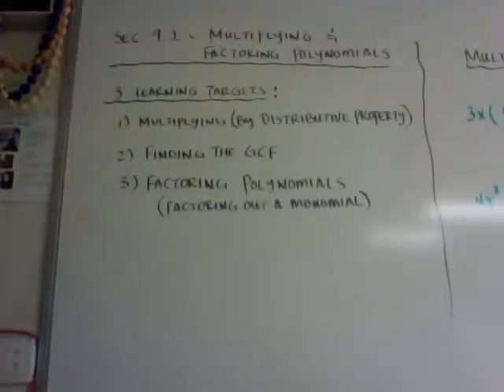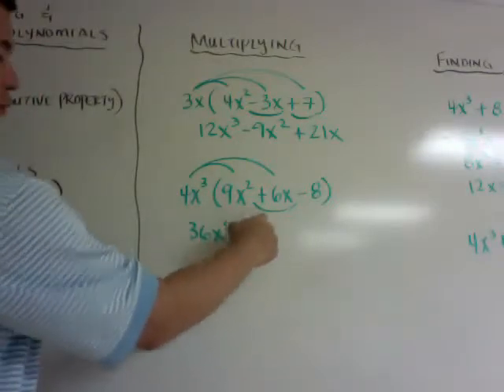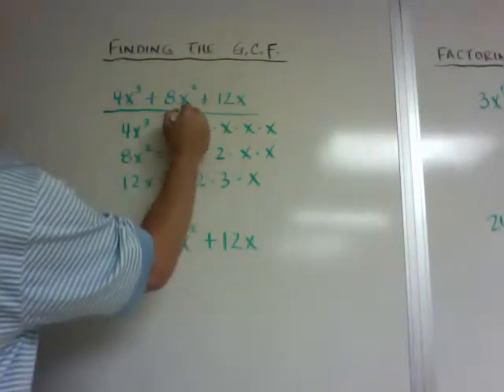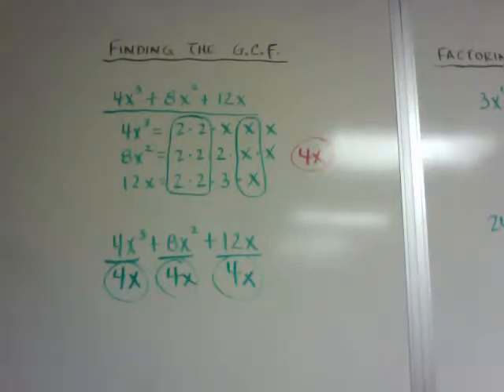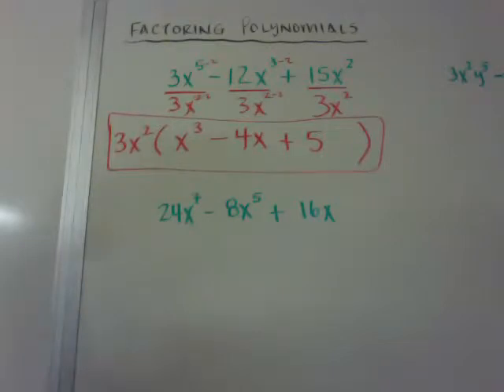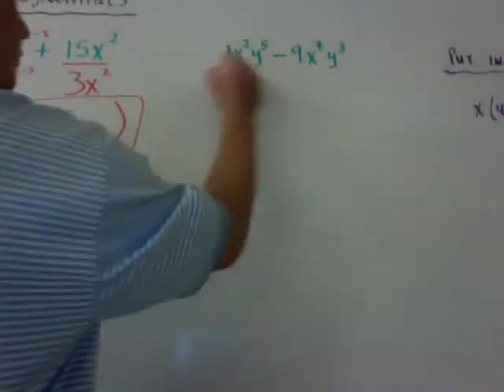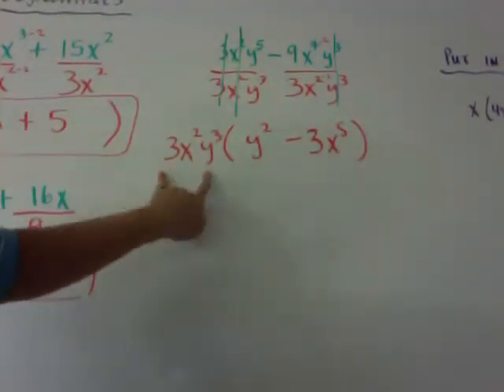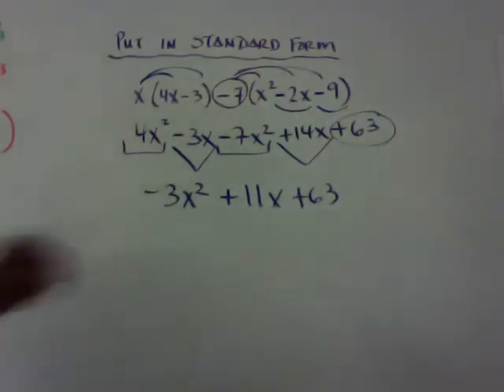Sec 9.2 - Multiply and Factor Polynomials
Algebra 1
Distributive Property
Factor Polynomials using GCF